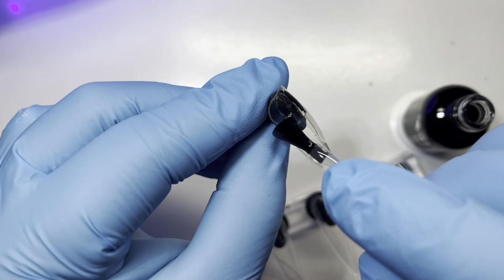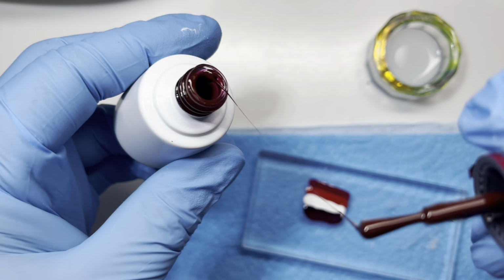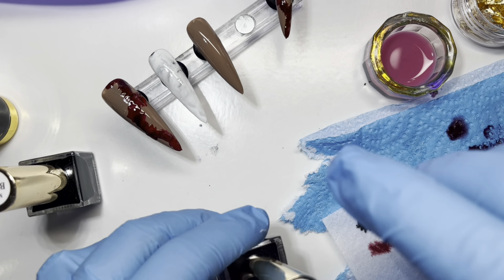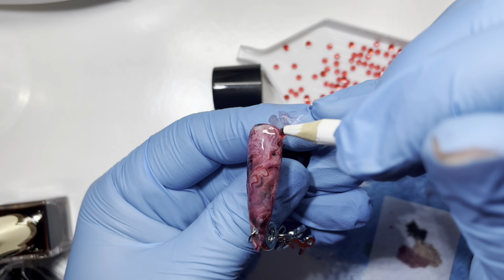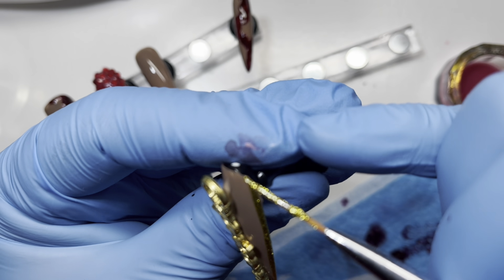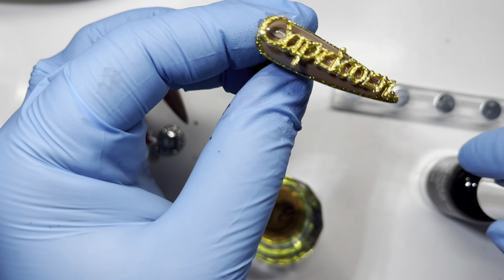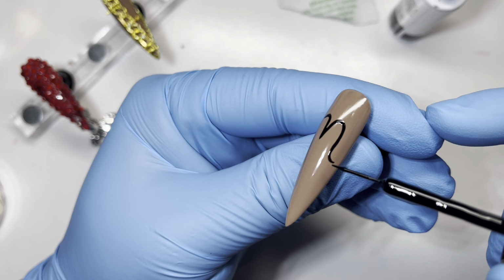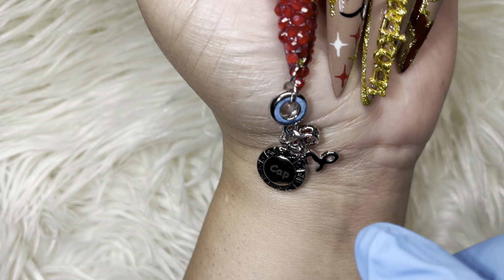Astrology Nails♑️♏️ | Nail Sister Collab w/ @thenailjeaniesc 💙🥰✨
Go & Follow @thenailjeaniesc on YouTube

Happy Shopping!!

💅🏽Amazon Storefront